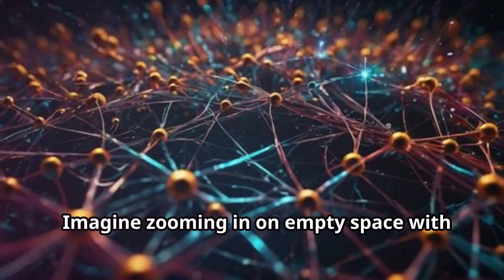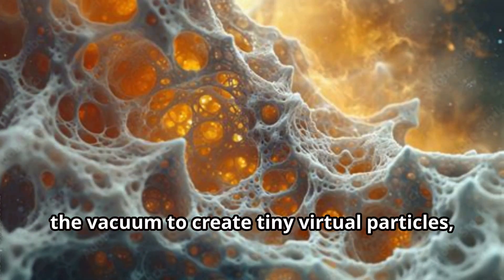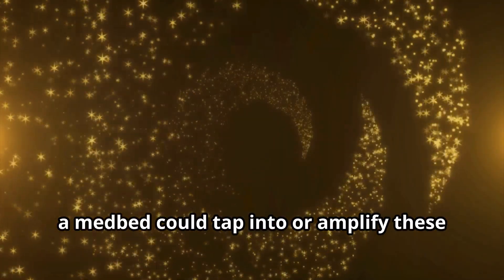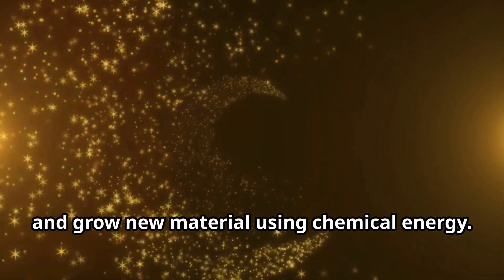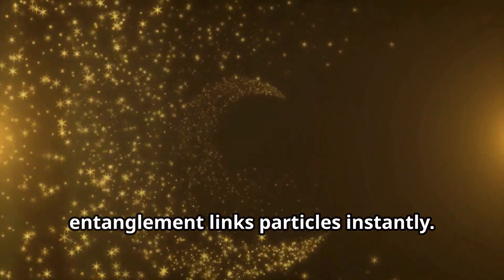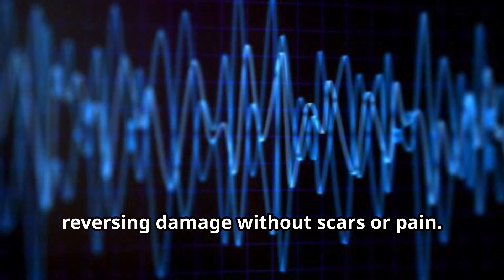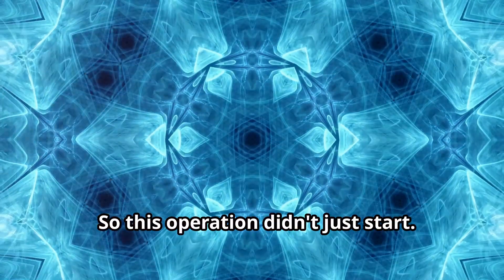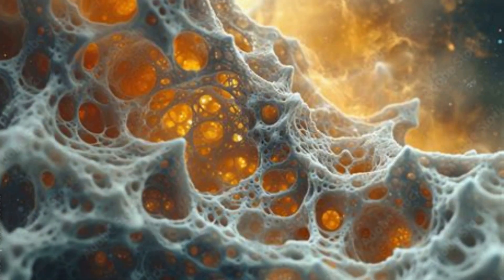How Quantum Foam Enables Rapid Regeneration in Medbeds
Declassified CIA document - "Analysis and Assessment of Gateway Process" (document ID: CIA-RDP96-00788R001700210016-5)

Natures Healing Arsenal on Kindle
ExPharmacon.com - Healing Beach Retreat , April 24-26, 2026
 Quantum foam is the deepest, most active layer of reality, where space, time, and energy constantly fluctuate at extremely small scales. By accessing this quantum foam medbed technology, healing would not need to proceed cell by cell—instead, corrections could occur at the foundational layer where physical structures emerge. This may explain why medbed healing is described as rapid, comprehensive, and long-lasting, operating at the source rather than the symptom level.